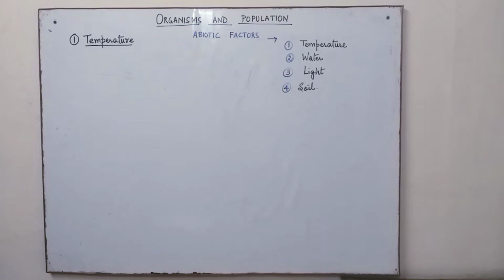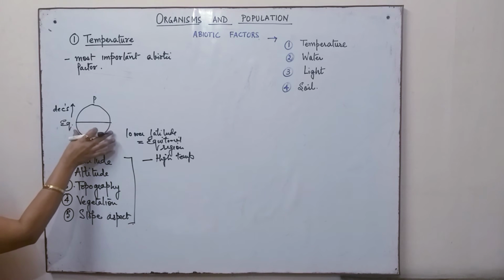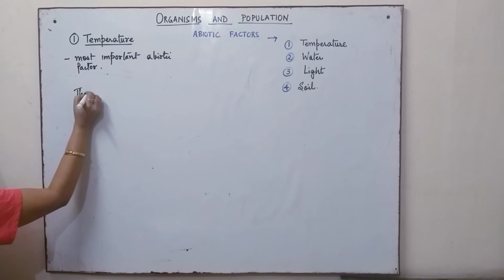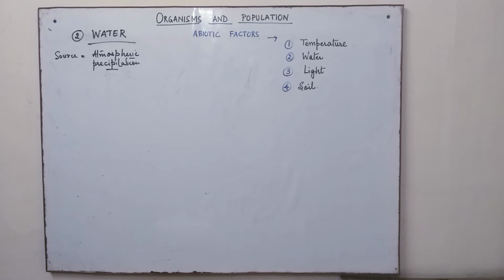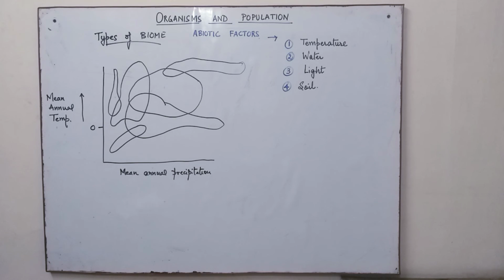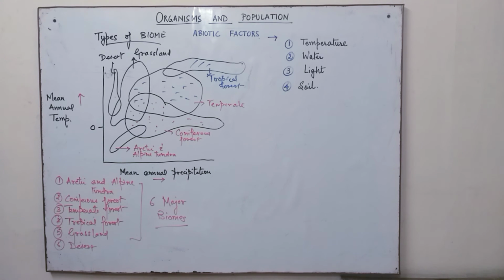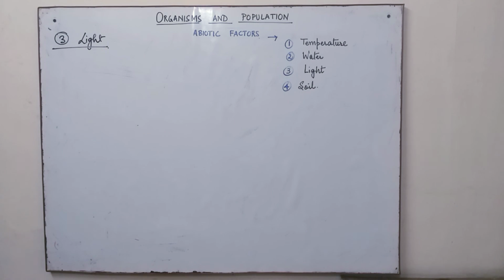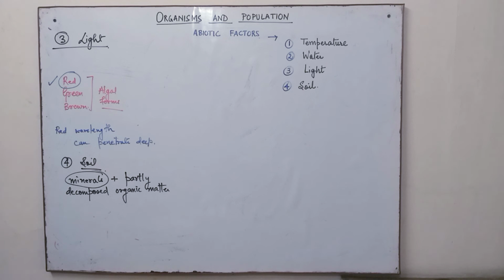Organisms and Population- Abiotic factors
The distribution of flora and fauna around the globe is affected by the various abiotic factors. The major factors that are responsible are-
1. temperature
2. Water
3. Light and
4. Soil

This video digs deeper into the effect of these factors in the distribution of organisms